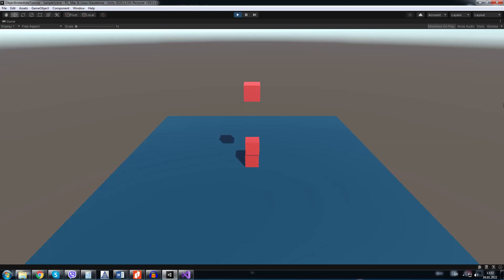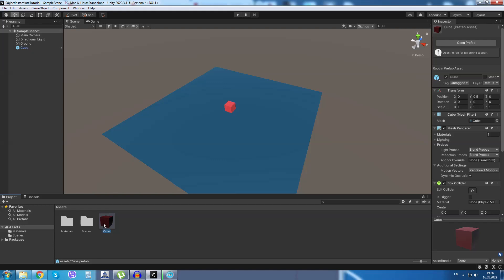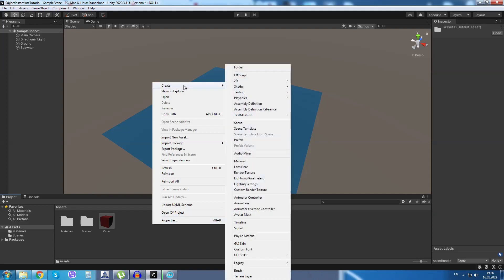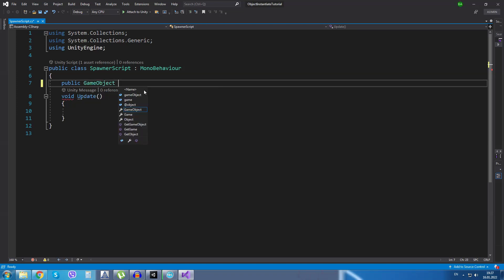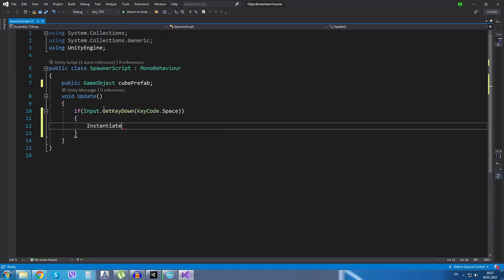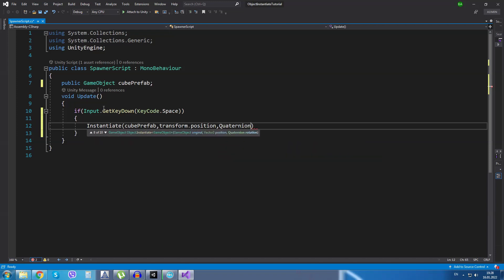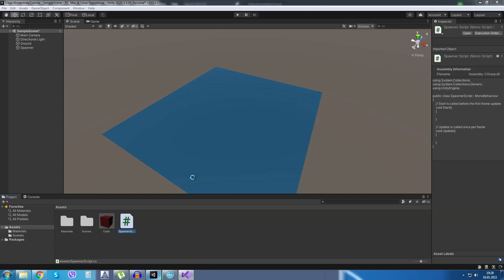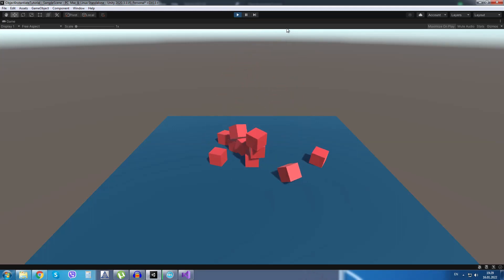How to Spawn Objects in Unity [Using Instantiate]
In this video we will learn the basic way to Spawn an Object in Unity. We will make a simple C# script that will help us Instantiate an Object in Unity at runtime by pressing the Space key. If you have any questions please ask in the comments below.
Just a reminder this is not the most optimal way to do spawn objects. Object Pooling is better way to do it but it is more complicated. This is a beginner friendly tutorial. We will cover Object pooling in another video.

CODE USED IN THE VIDEO:

using System.Collections;
using System.Collections.Generic;
using UnityEngine;

public class SpawnerScript : MonoBehaviour
    public GameObject cubePrefab;
    void Update()

Remember that the script you want to copy this code in to has the same name "SpawnerScript" or it will not work!